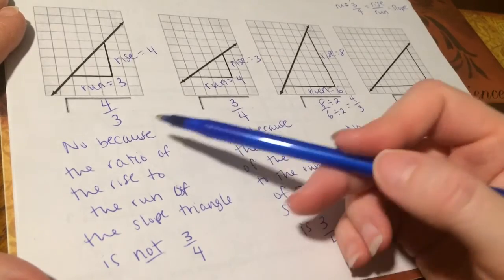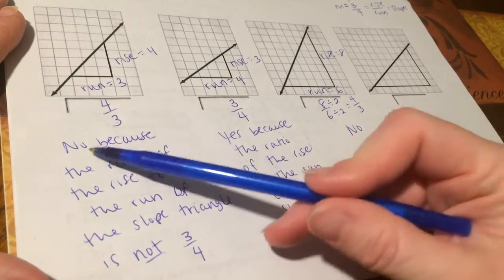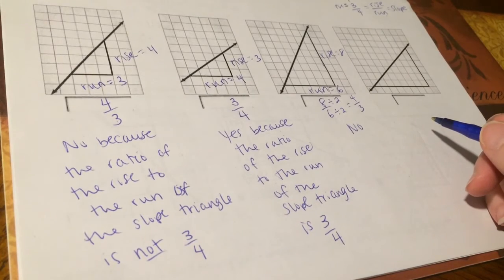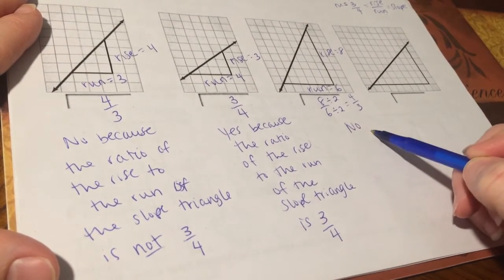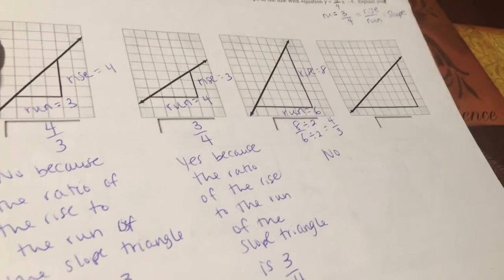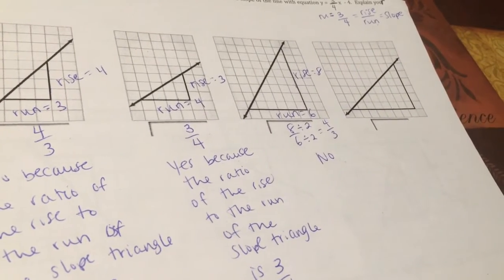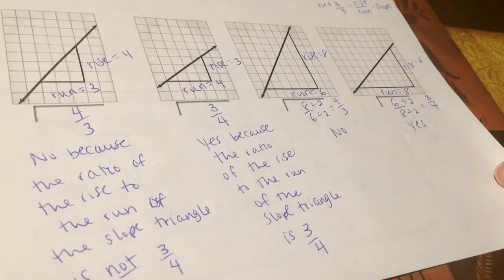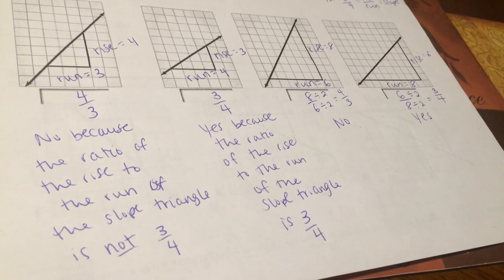Lesson 10.3 Relating Similar Triangles and Slope: Example #2